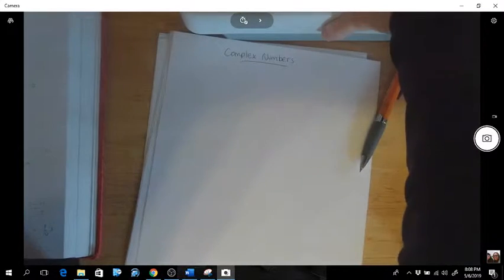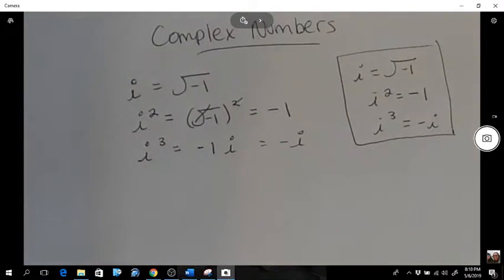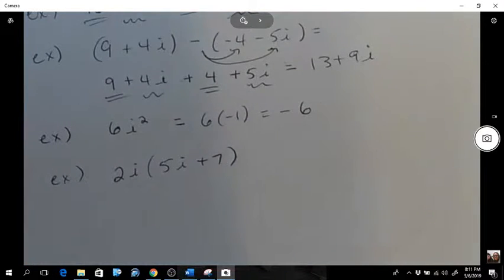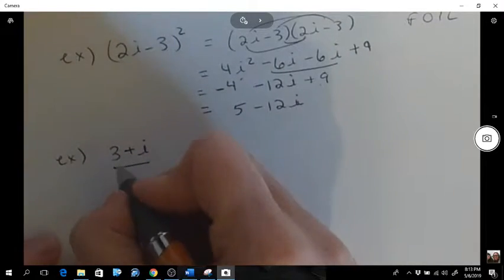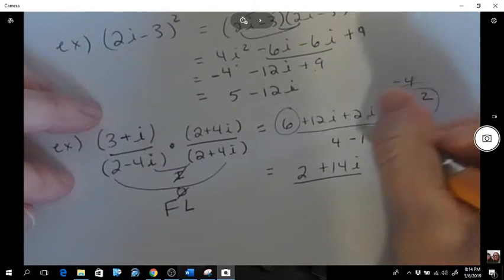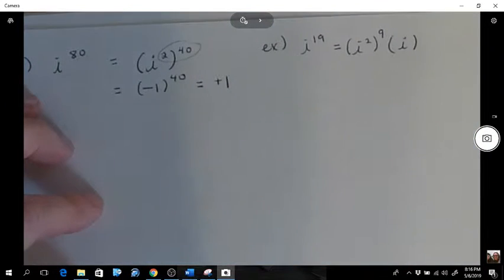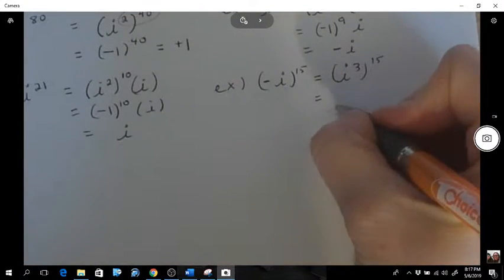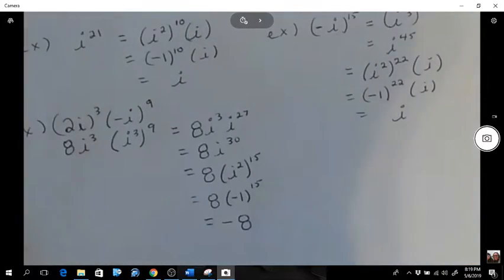advanced math complex and polar numbers imaginary numbers simplifiying